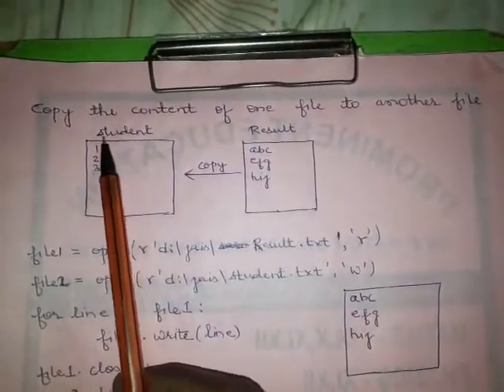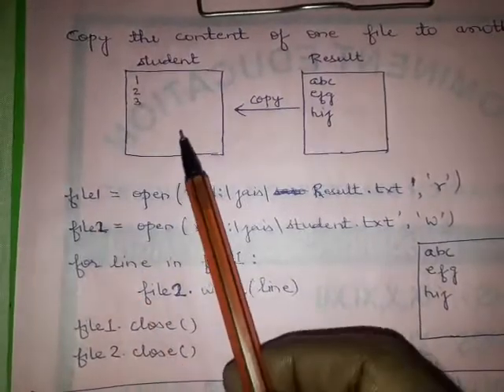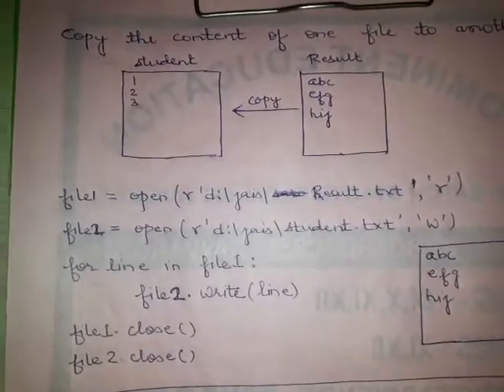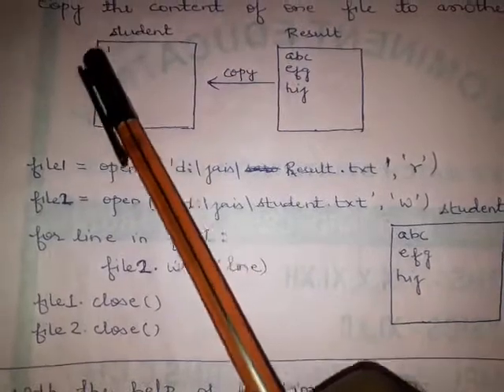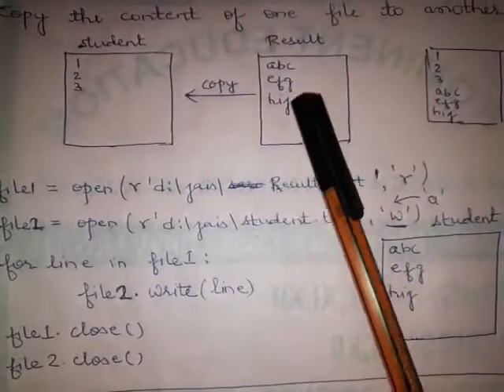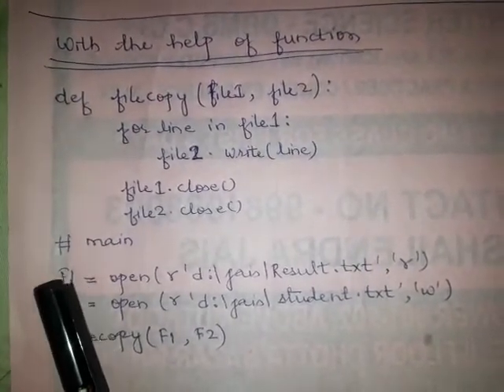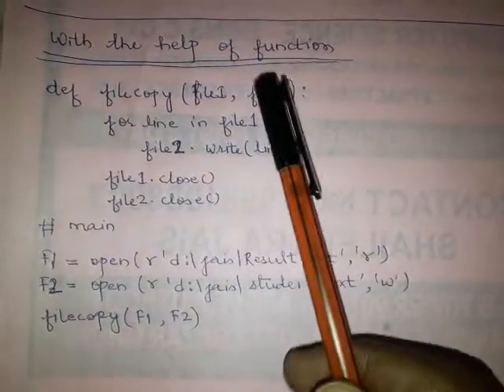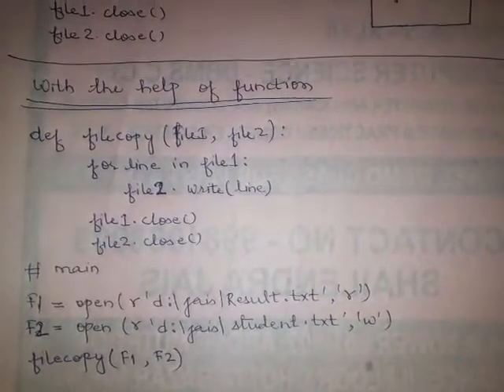File handling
Copy content of one file to another file